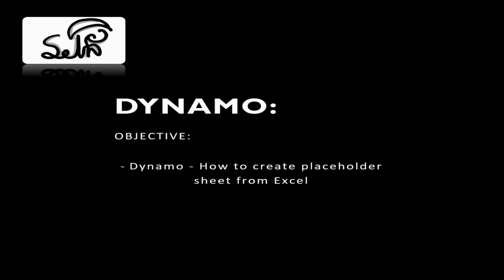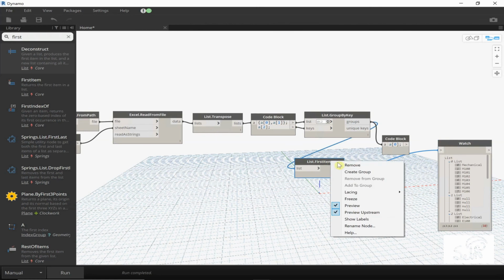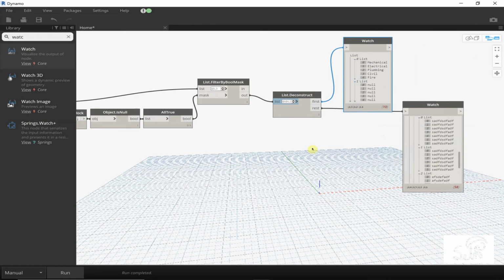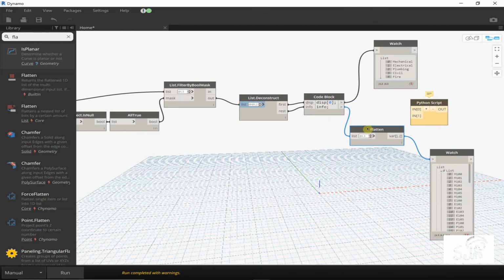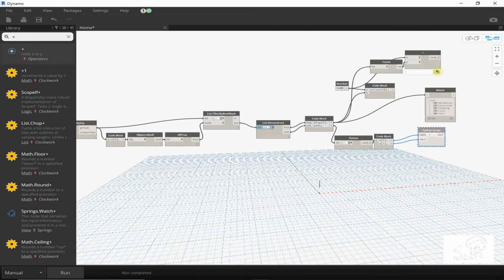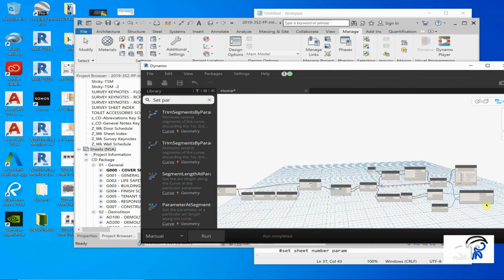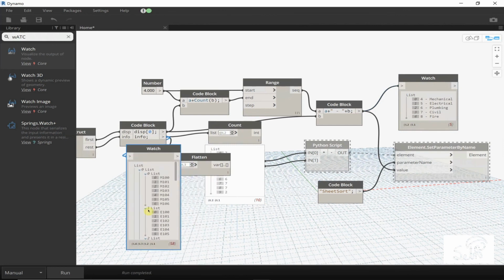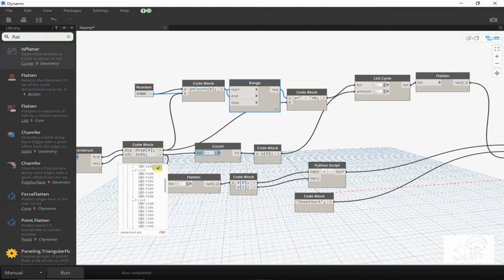Dynamo - How to create Place Holder Sheet from Excel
Dynamo - How to create placeholder sheet from Excel

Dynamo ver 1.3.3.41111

Objective.

-Learn how to get data from Excel file
-Create Placeholder sheet with Number, Name, Discipline

I did not write the python script. Go to the link below to get the python script. Created by Konrad Sobon from arch_laboratory

Let start